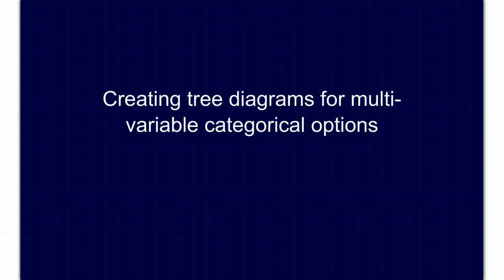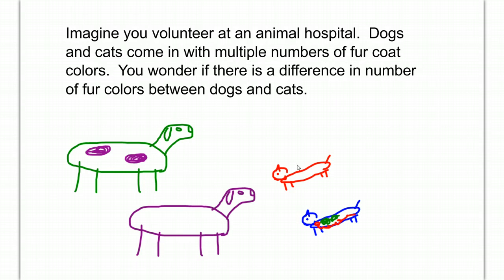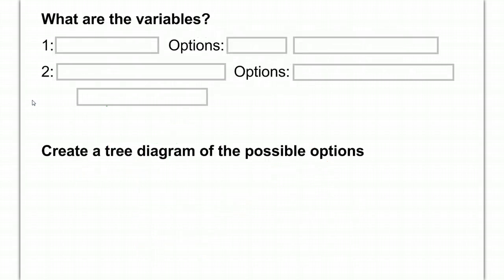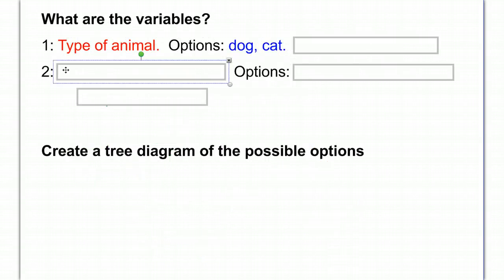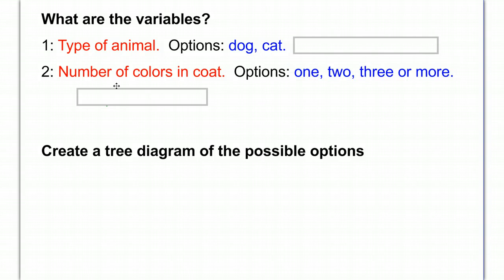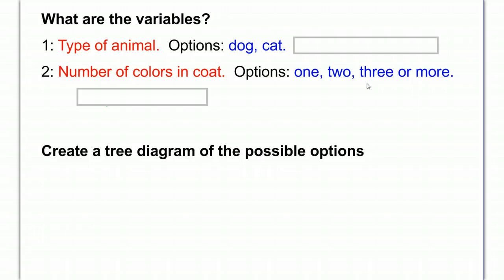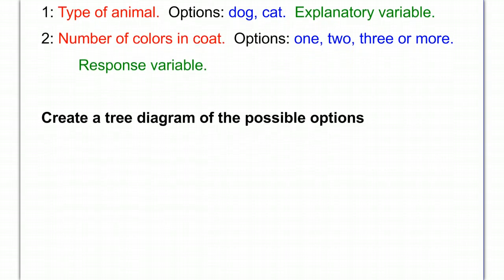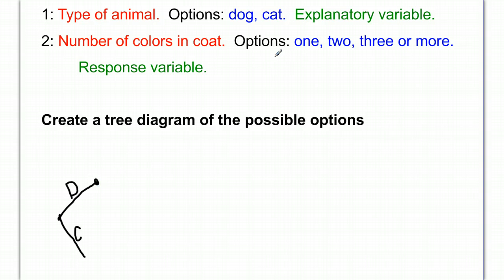6.1.A Tree diagrams for 2 categorical variables